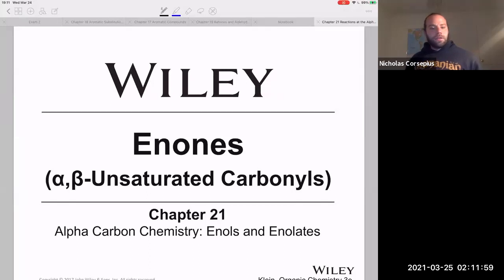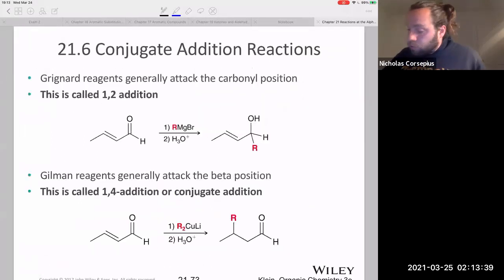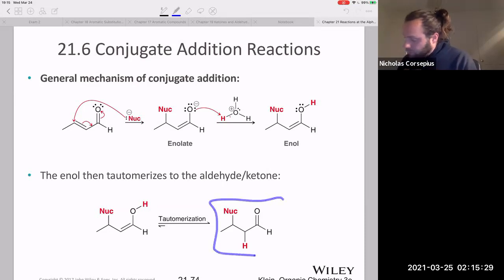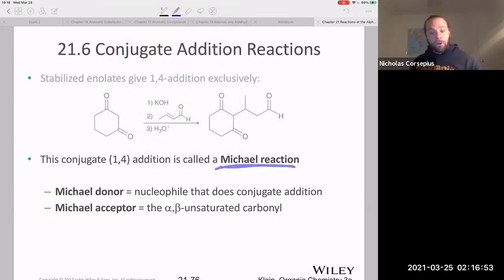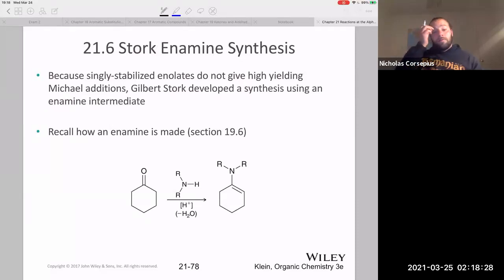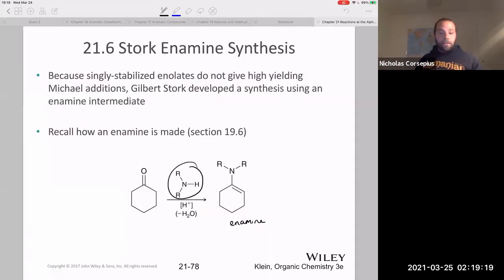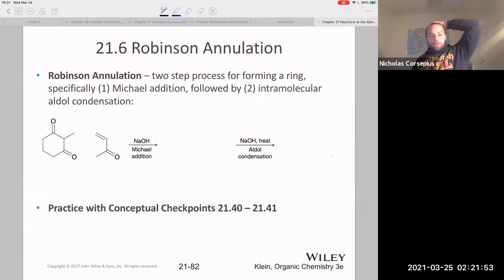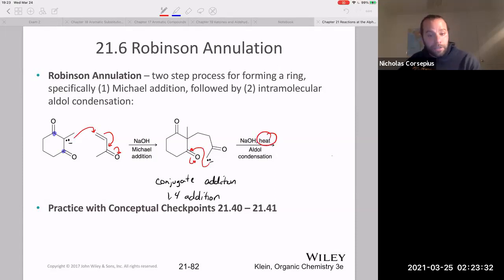Ch 21 Enones